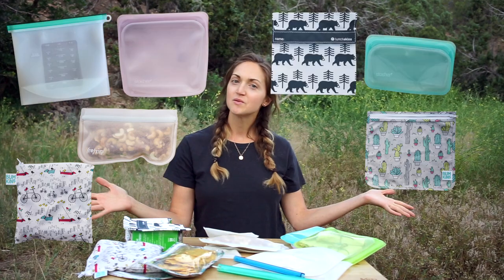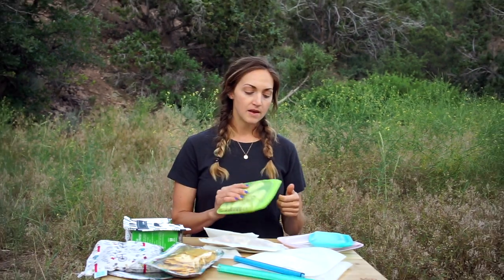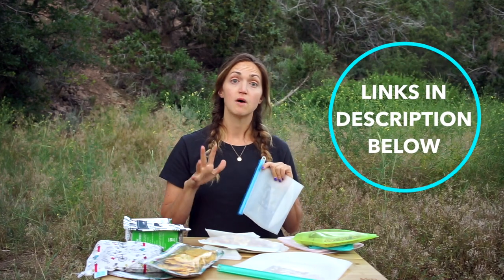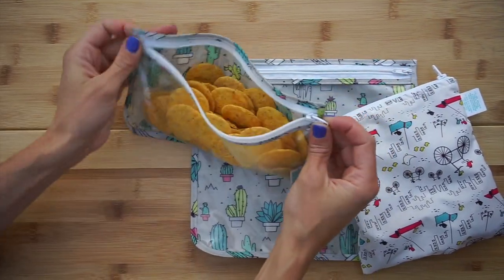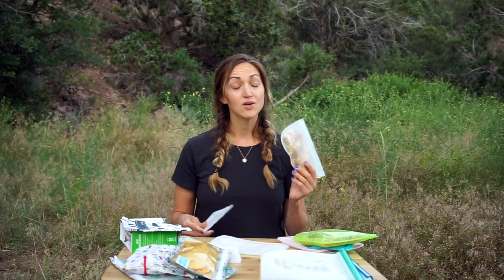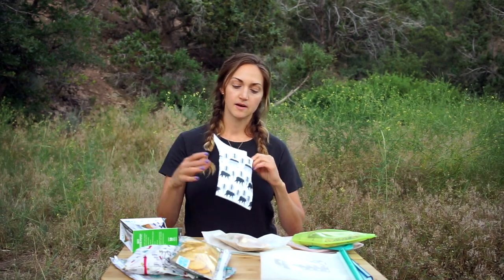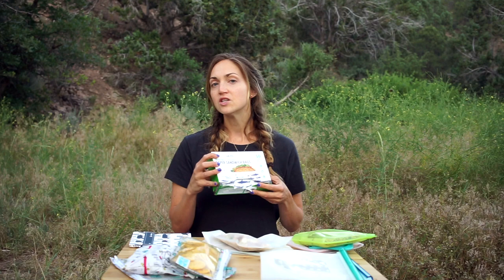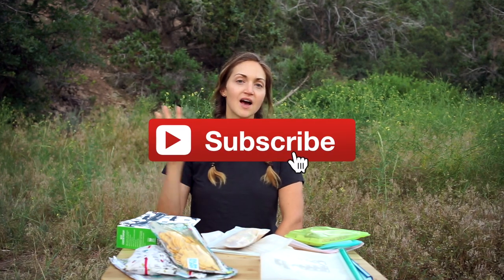BEST REUSABLE BAGS for Camping and Hiking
BEST REUSABLE BAGS // I’ve tested A LOT of reusable bags, and in this video I round up my favorites for car camping and hiking snacks!

Since I love to cook over the campfire and make my own hiking snacks, I wanted some reusable storage options that I could use in these situations outdoors.

So far, I’ve tried reusable silicon bags, reusable plastic bags, and reusable fabric bags. I’ll share the pros and cons of each, and my recommendations for the best bags for hikers and campers.

➡️ REUSABLE BAGS MENTIONED:

Stasher Bags:

HomeLux Theory:

Re Zip by Blue Avocado:
(sandwich size)
(smaller stand-up bags)

Bumkins:
(clear front)
(all fabric)

LunchSkins:
(paper bags)